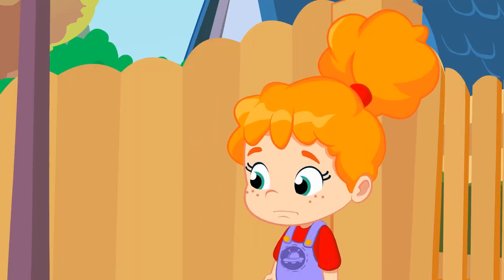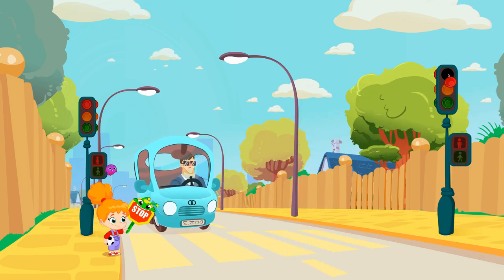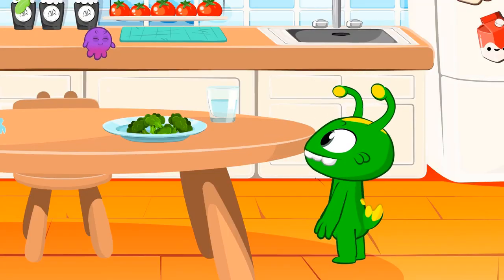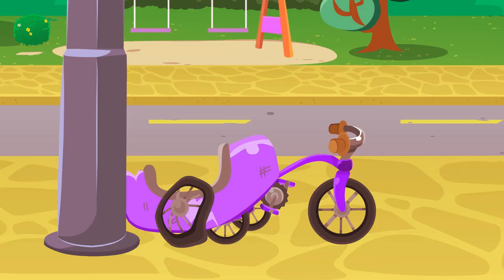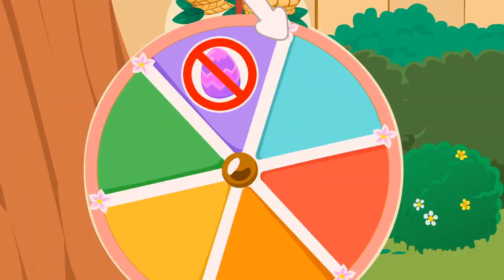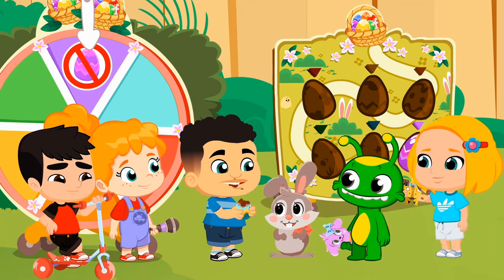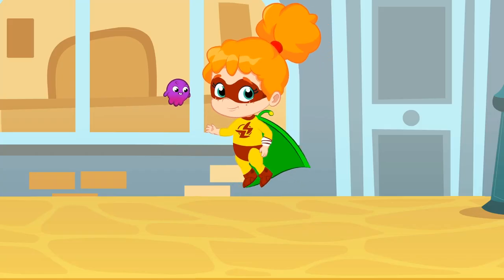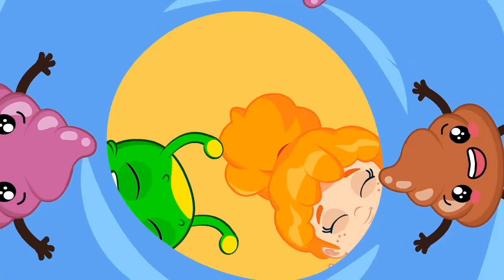Groovy The Martian teach your kids about Road Safety | Educational cartoon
Enjoy our new Groovy The Martian episode!

Groovy and Phoebe are playing soccer in the garden, they just love playing sports! But Groovy it's a little clumsy and hits the ball away. It crosses the fence of the house and ends on the other side of the road.

Children run after the ball. NO KIDS! You can run so close to the road, it's very dangerous! They'll learn there are some road safety rules they have to follow: look for a crosswalk, wait until traffic light's green for pedestrian, look both sides before crossing and wait until no cars are coming or they have stoped completely.

Once they correctly cross the road and pick up the ball, the traffic light breaks and they can't cross back! What can we do???
Thank god, we have Groovy! He can transform into anything he wants! What should Groovy transform into to cross the road back to their house? Your children will have to help him to choose the right one out of three options.

Educational cartoon for kids in which kids will learn about road safety rules and also they'll have to help Groovy to choose the solution of the problem!